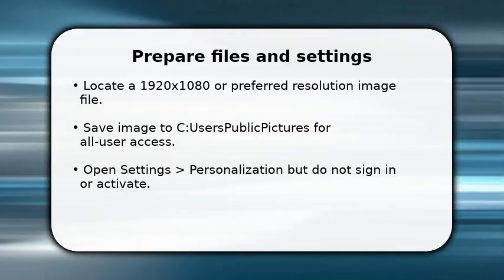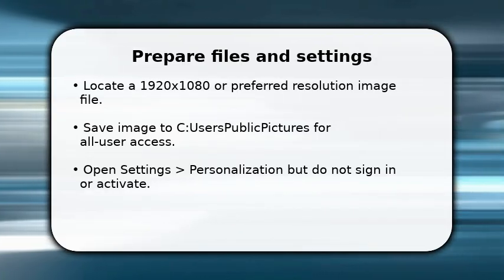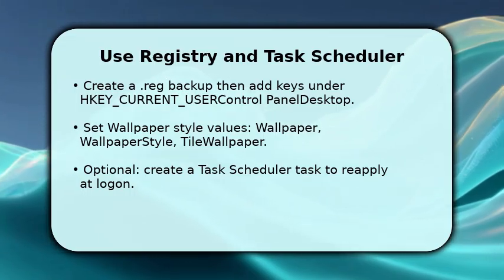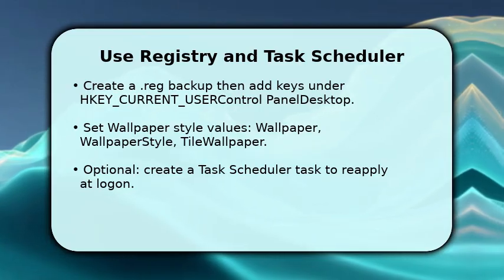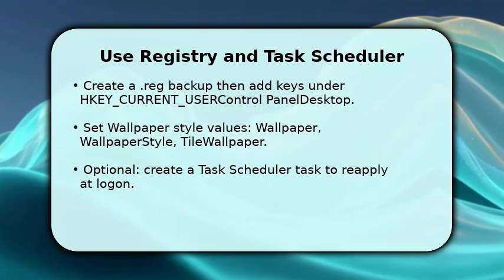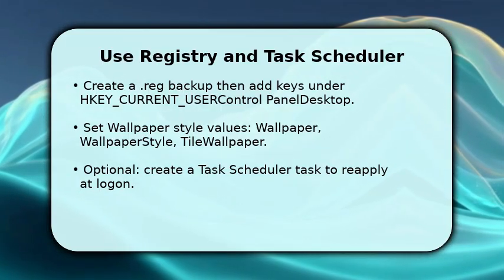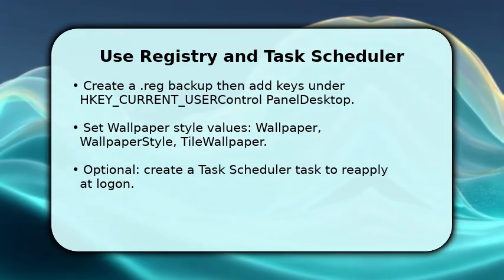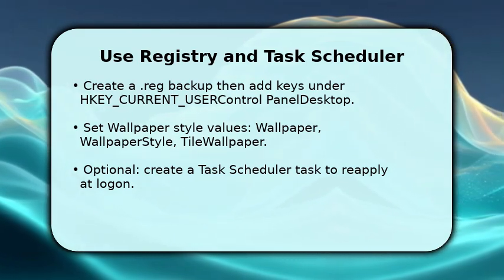How to Change Wallpaper Without Activating Windows 11 - Step by Step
Learn the simple steps to change your wallpaper on Windows 11 without triggering any system updates or activation prompt. This guide provides a clear, step-bythy process for users looking to customize their desktop environment.

change Wallpaper, Windows 11, Avoid Activation, Desktop Customization, Step by Step Guide, Wallpapers Settings, Non-Activating Method, User Interface Personalization, System Update Bypass, Customize Windows